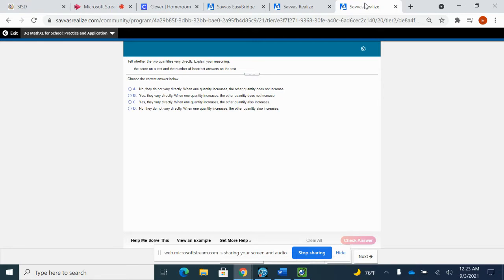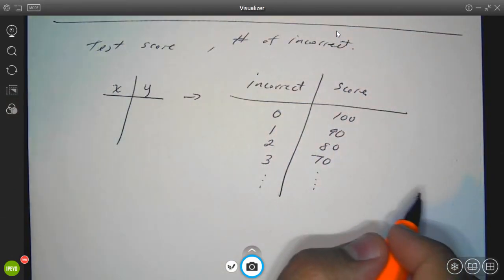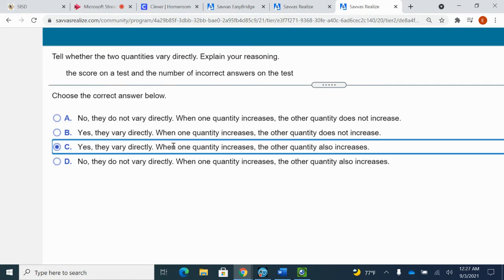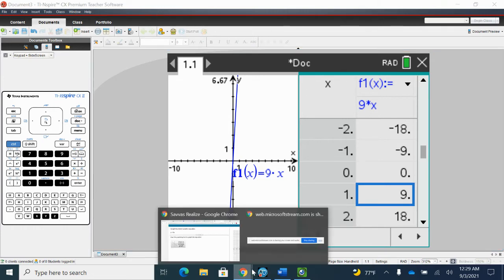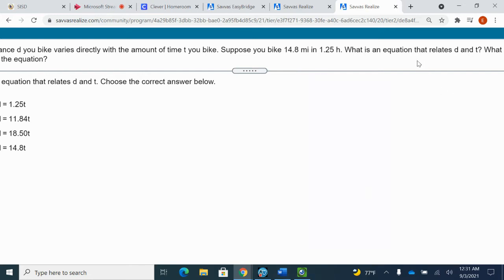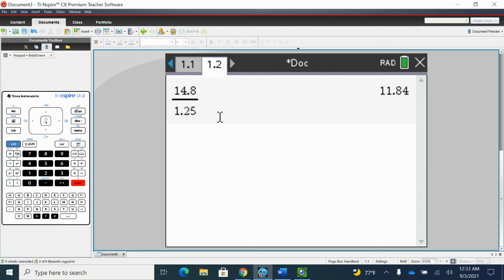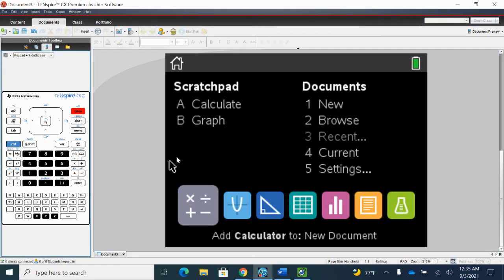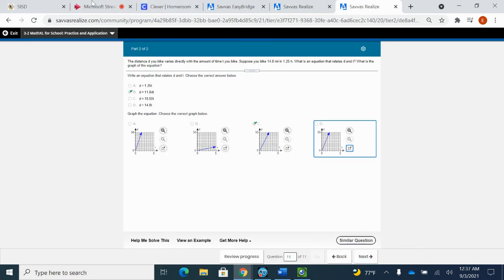Lesson 3 2 Part 4